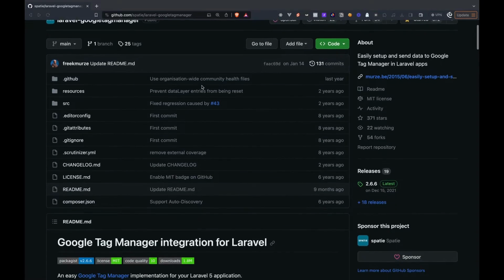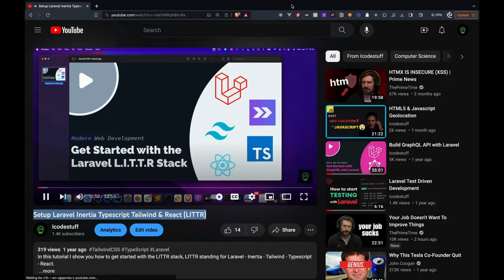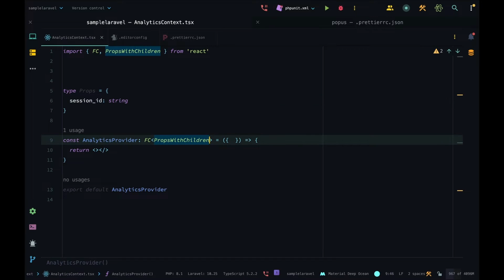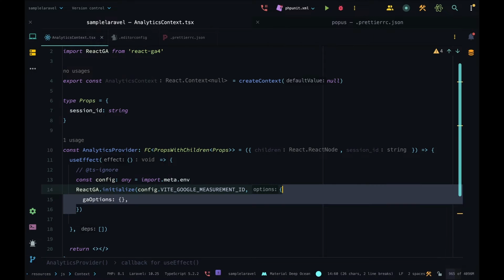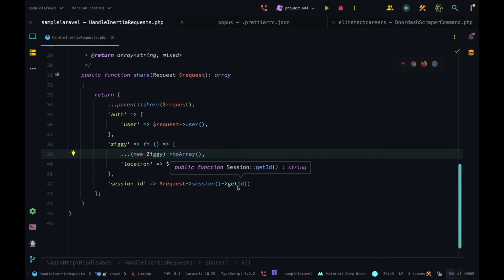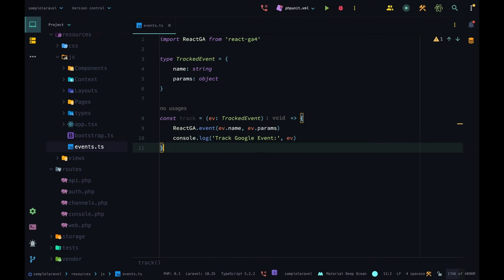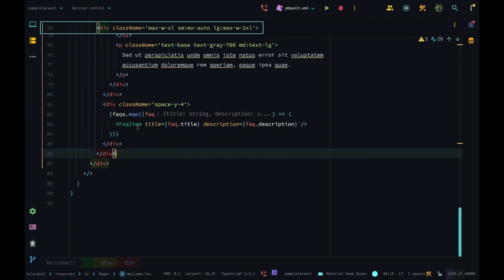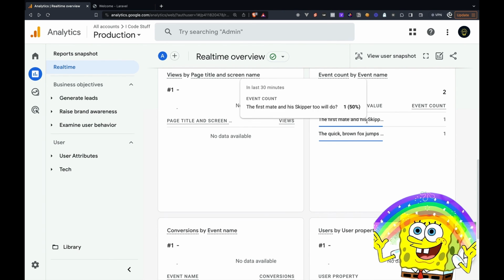Google Analytics 4 with Laravel & React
Learn how to easily integrate Google Analytics 4 while using Laravel & React with InertiaJS. We will be showing a practical example such as a FAQ dropdown where we will log each FAQ item the user selects which we can then see within the google analytics dashboard. This might be useful for product owners to understand what questions their users click on the most

🛠  Equipment
Dell Monitor
Macbook Pro
Logitech Camera

🔑 key phrases:
Google Analytics integration with Laravel and React
Using Google Analytics 4 with InertiaJS
Laravel Analytics vs. Google Analytics